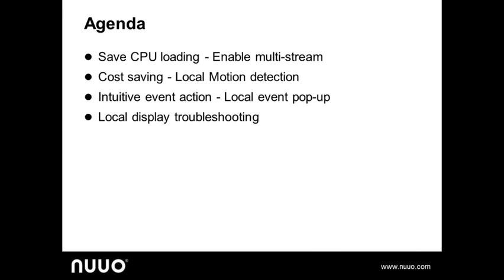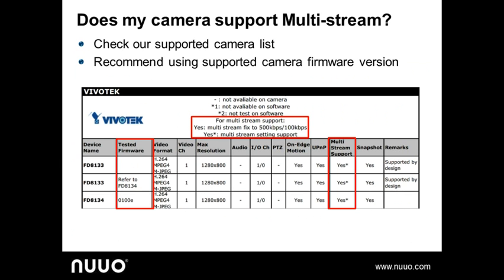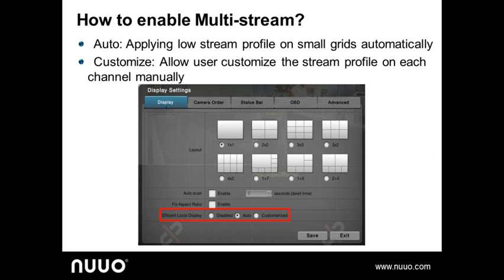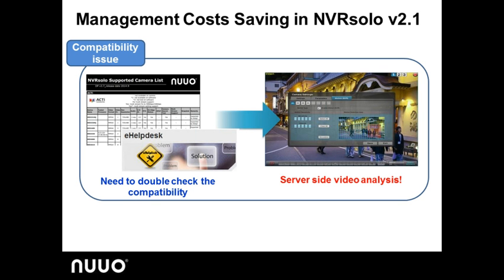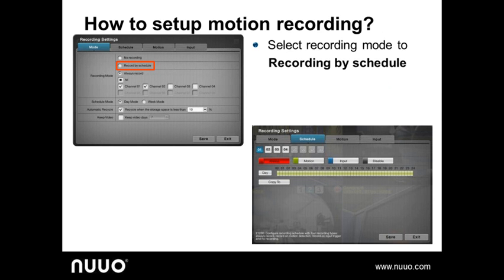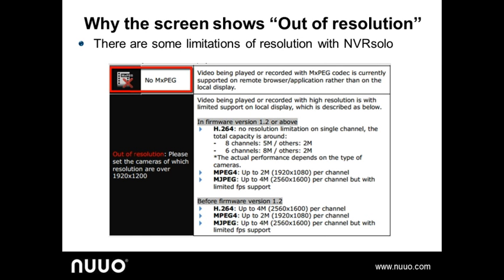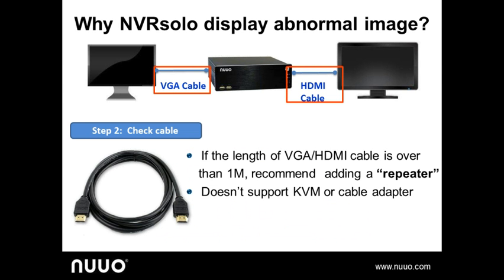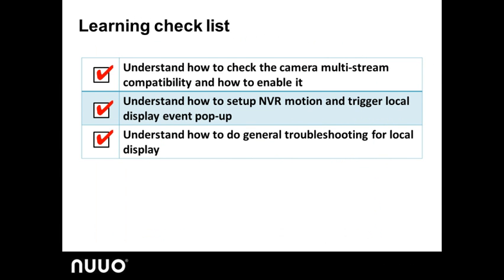2014 11 20 Webinar NUUO NVRsolo display overview